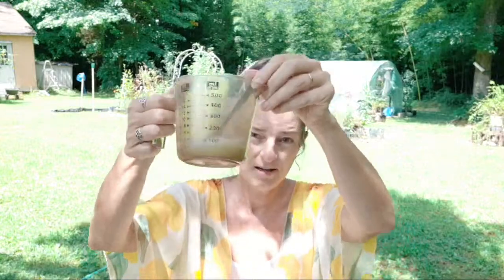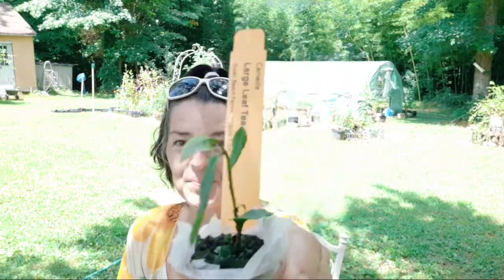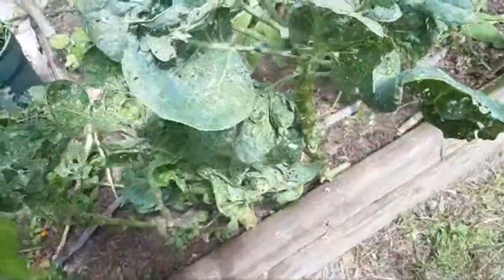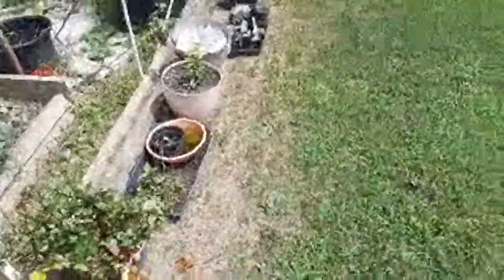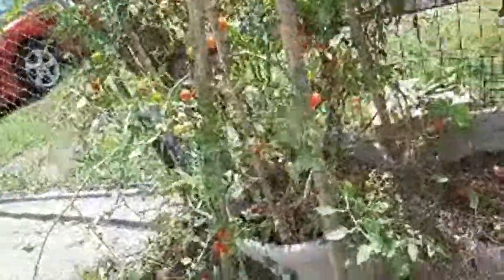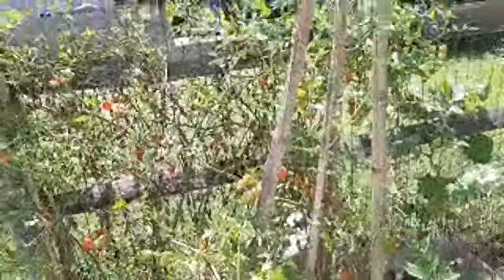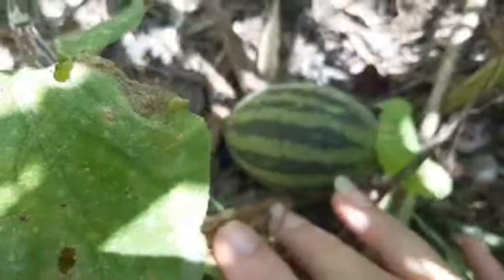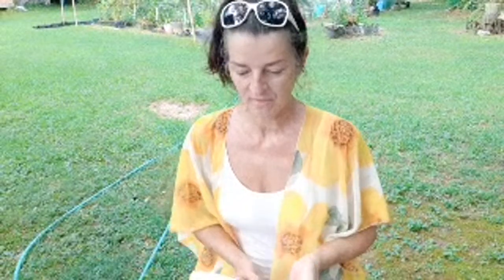2 New Young Plants & Lets Chat!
New 2 plants came in this week.
Big leaf-black Tea, and Miracle Berry plants!

 Msnativecherokee70

or .. help by picking out a gift to send, from my "Prep items NEEDED" shopping list